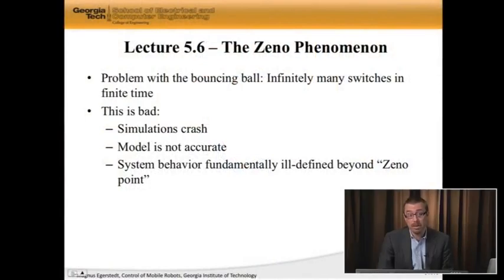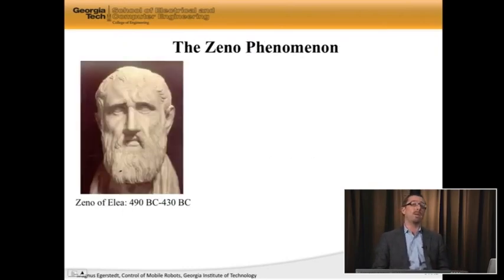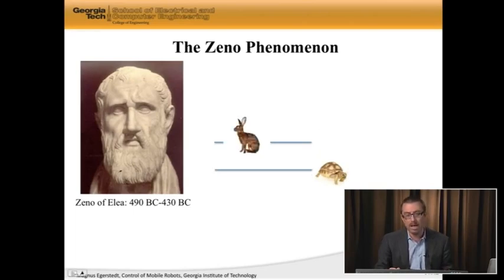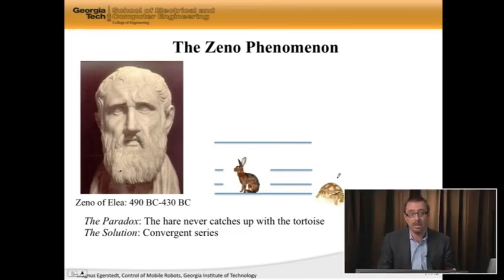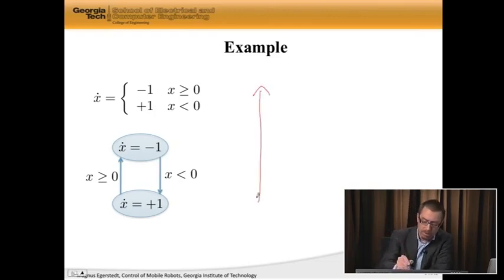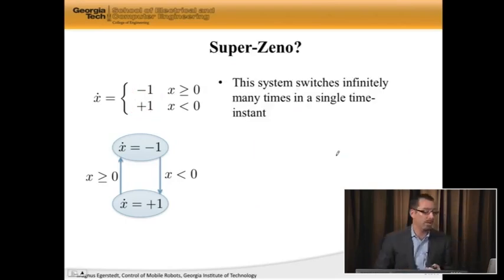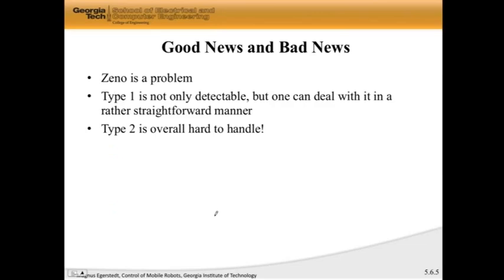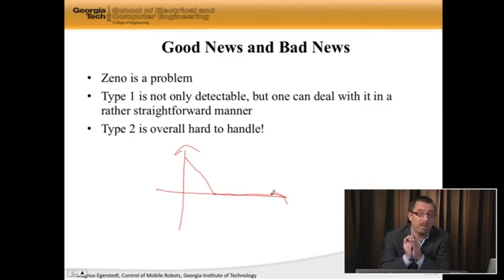5.6 The Zeno Phenomenon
The Zeno Phenomenon